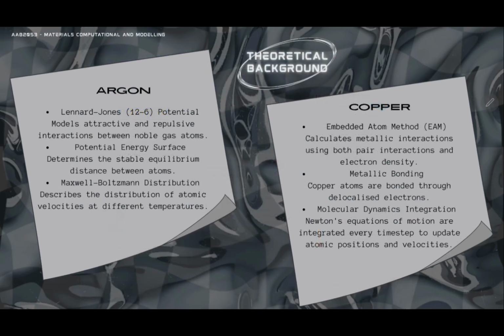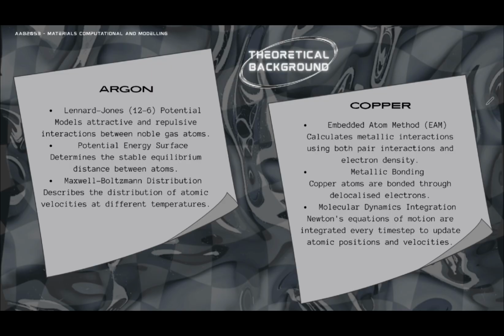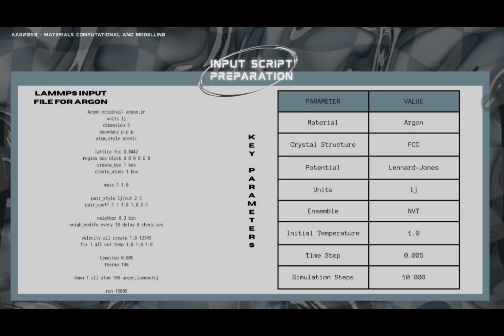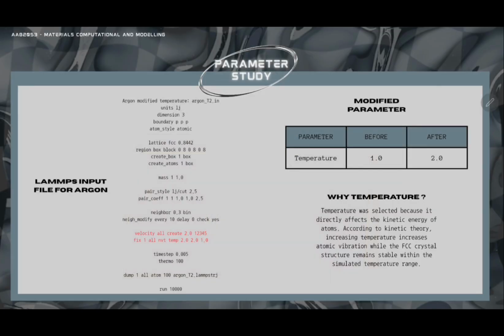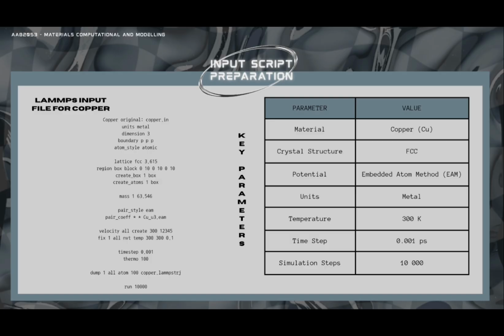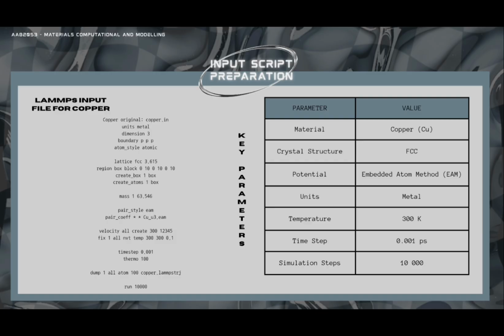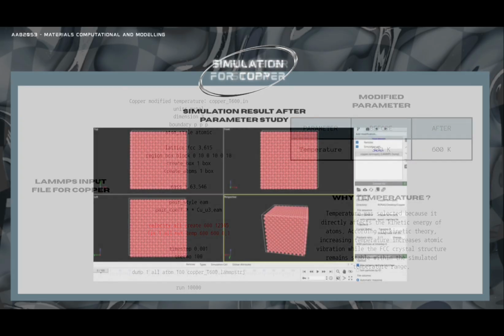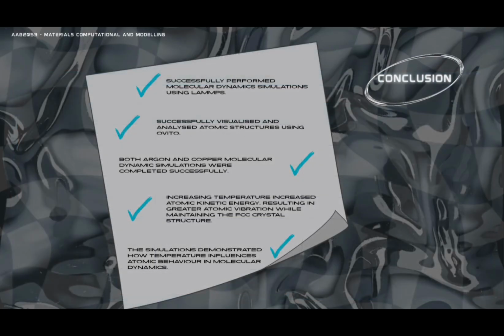Molecular Dynamics Simulation Using Lammps & Ovito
AAB2053- Materials Computational and Modelling

Group Members:
1) Yasmeen Binti Shahrul Hizam (24005459)
2) Nur Damya Insyirah Bt Shahrul Effendi (24005419)
3) Nur Fariha Syakirah Bt Mohd Azli (24005373)
4) Nur Farzana Safiyya Bt Khilaluddin (24005103)